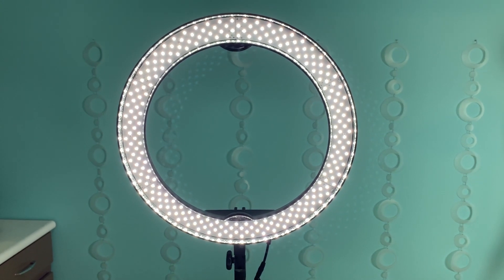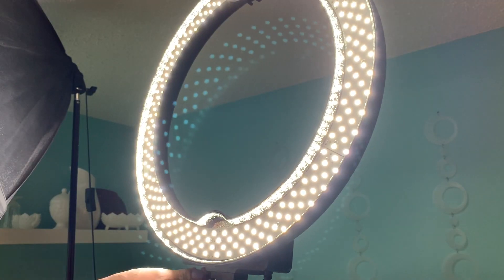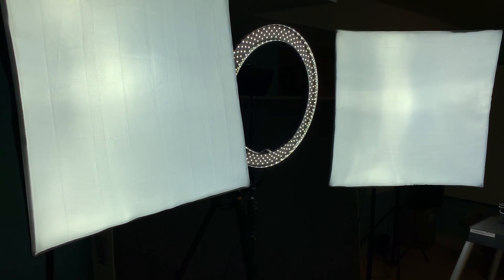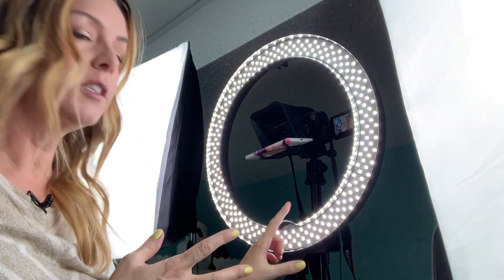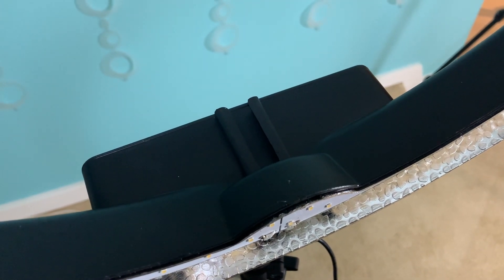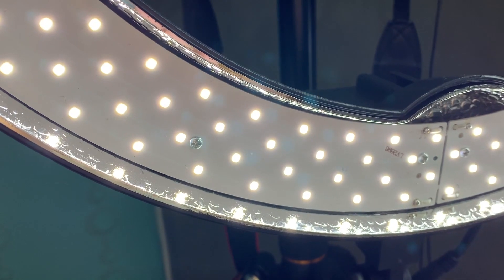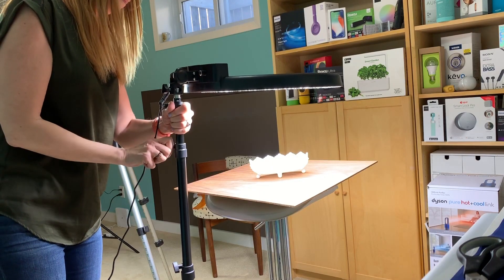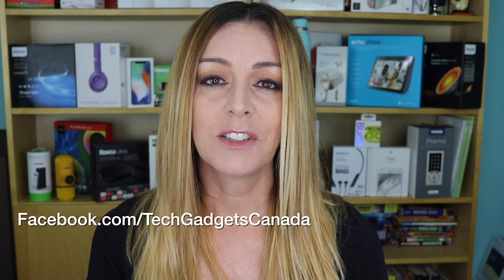Ultimaxx LED Ring Light blogger review